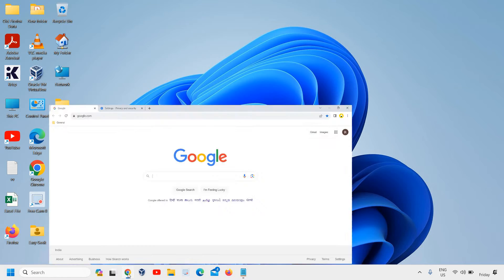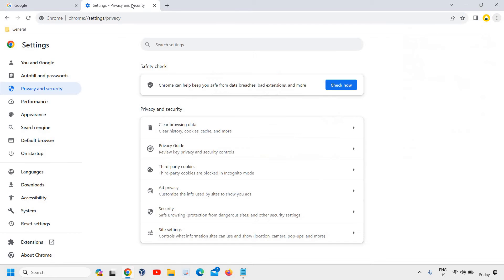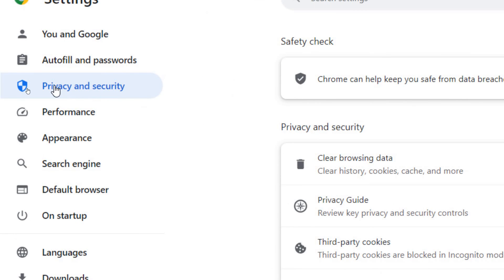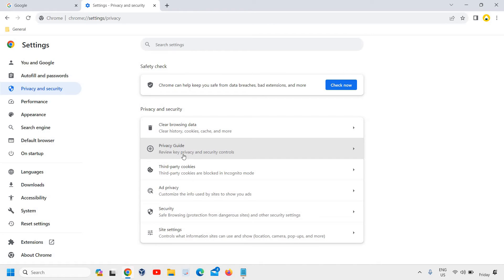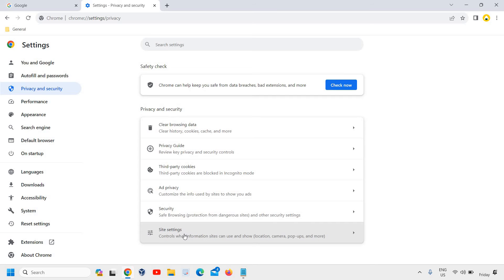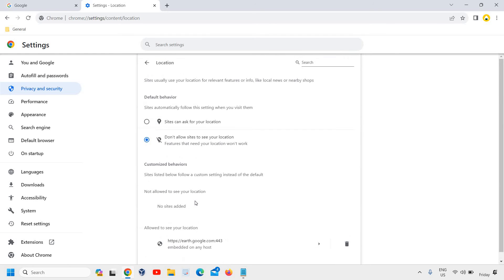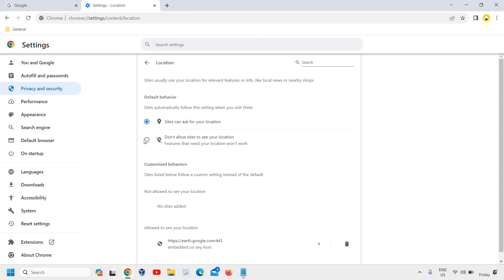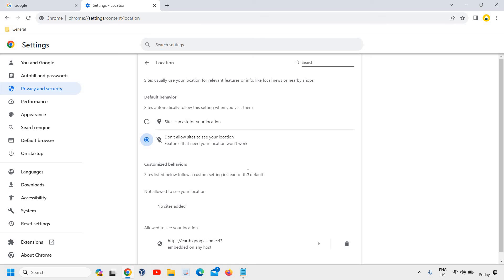How to Turn off Location on Google Chrome in 2 mins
In this video, we'll guide you through the process of turning off location services on Google Chrome, ensuring your privacy and giving you full control over your browsing experience.

In today's interconnected world, it's crucial to safeguard your personal information. We'll show you step-by-step how to disable location tracking on Google Chrome, preventing websites from accessing your precise location data without your consent. By taking control of your privacy settings, you can browse the web with peace of mind.

Our expert team will walk you through the process, explaining each step in a clear and concise manner. From accessing Chrome's settings menu to locating the specific options related to location services, we've got you covered. We'll also discuss the potential benefits and drawbacks of disabling location tracking, helping you make an informed decision.

Whether you're concerned about privacy, want to conserve battery life, or simply prefer not to share your location with every website you visit, this video is for you. Join us and learn how to protect your privacy while using Google Chrome.

Let's dive in and take control of your online privacy together!